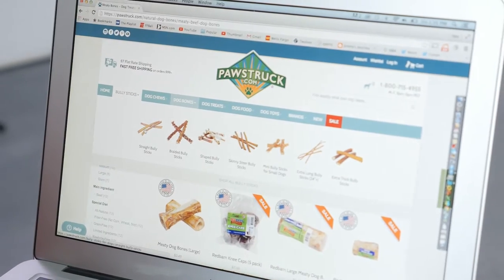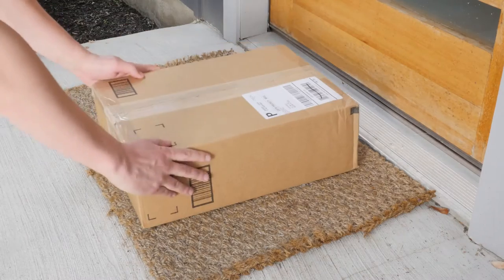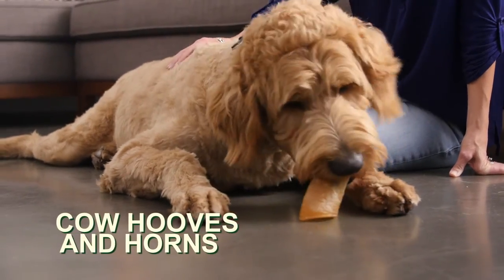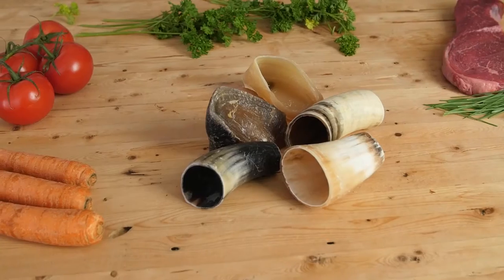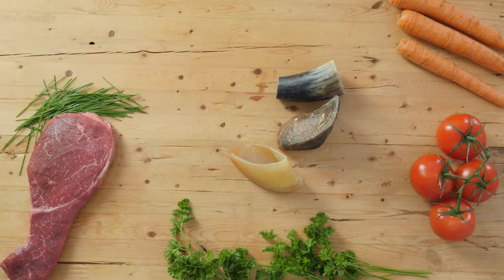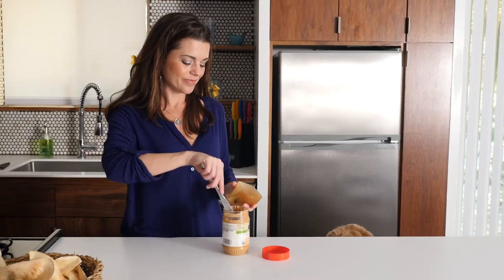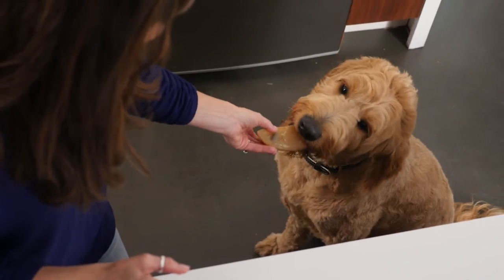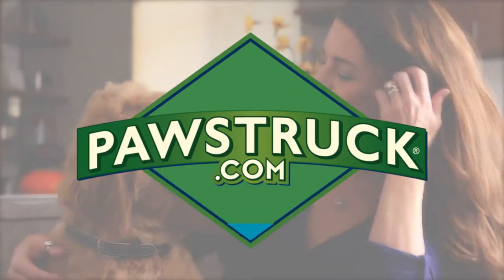Natural Cow Hooves for Dogs & Bull Horns - Made in USA by Pawstruck.com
Natural Cow Hooves and Bull Horns for Dogs

Order online from Pawstruck.com for premium pet products delivered straight to your front door.

Pawstruck Cow Hooves and Horns are a great treat for our furry friends. We trim and clean them, then roast them for the full flavor dogs love. They’re always made in the USA, so they’re the best quality.

And with a hollow inside, you can fill them with other stuff your dog loves like peanut butter.

Order online today from Pawstruck.com!